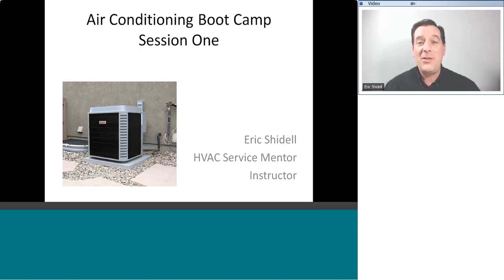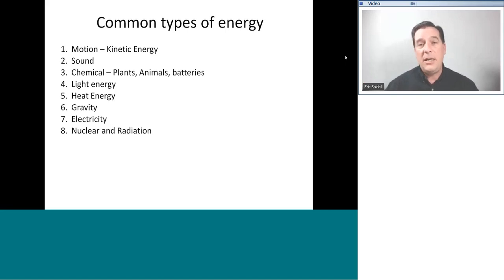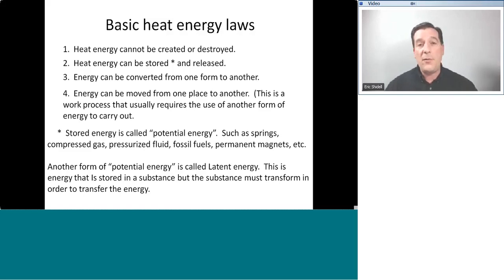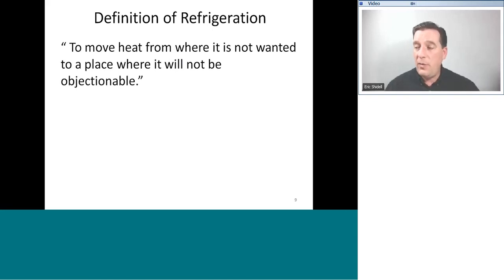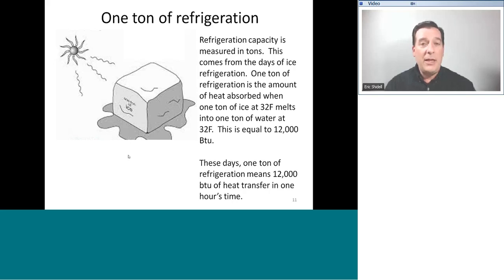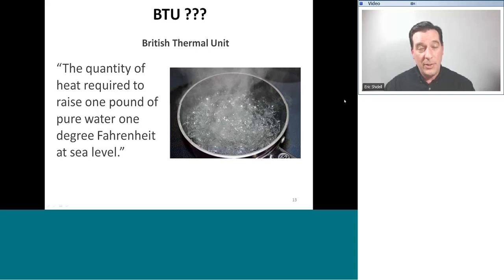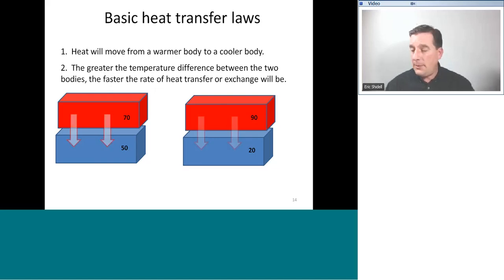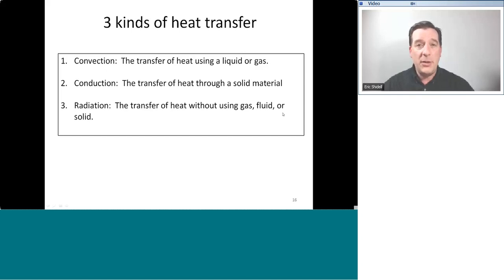AC Boot Camp Session One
These training sessions are for qualified HVAC technicians or apprentices under proper supervision. None of these trainings are meant for DIYers or HVAC hobbyists. By watching these videos you are acknowledging that you have proper credentials to put the materials in the video in action with appropriate knowledge, support and safety measures.

~Join memberships to get Boot Camp Sessions Two Through Six with Fourteen Hours of Additional Content!~